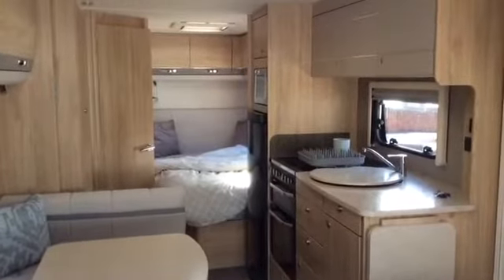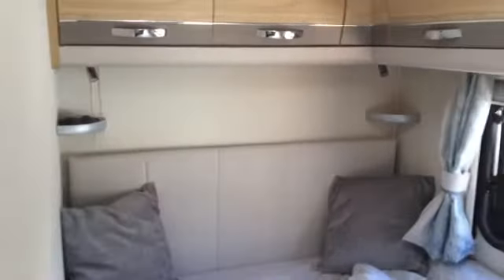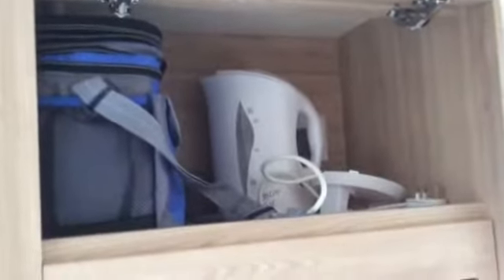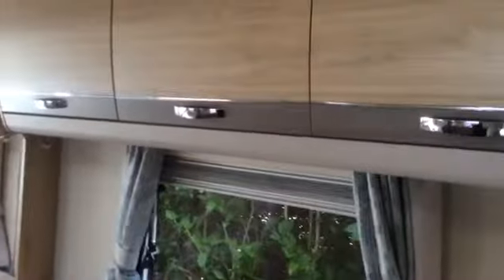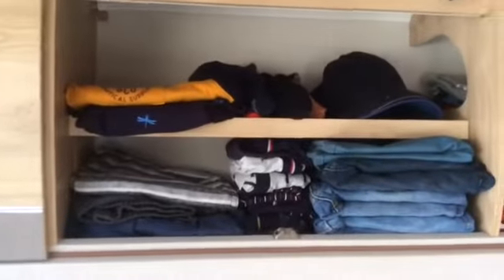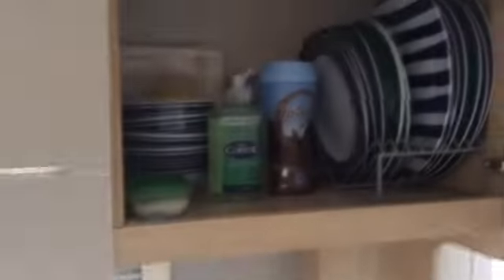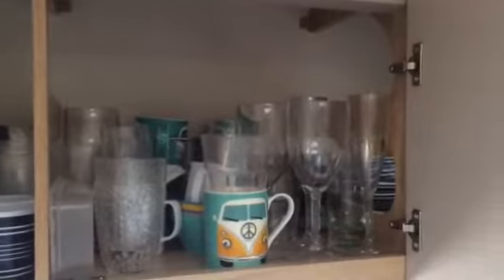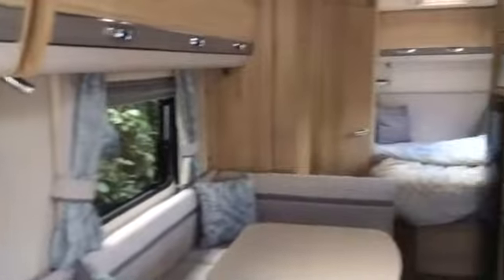Elddis Avante 840 magnum GT 2017 review of the interior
Have a look inside all the cupboards and storage etc